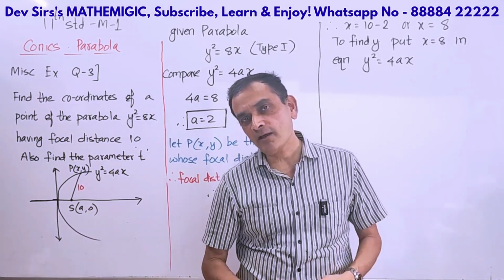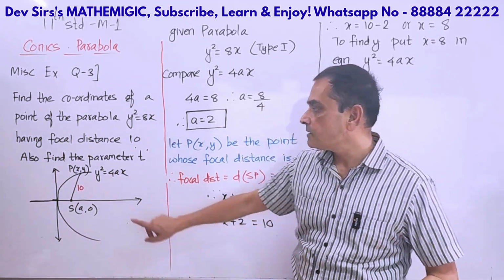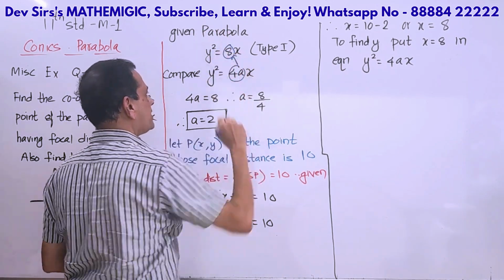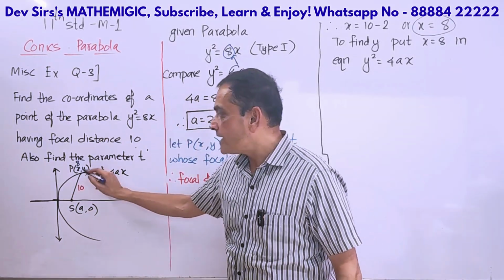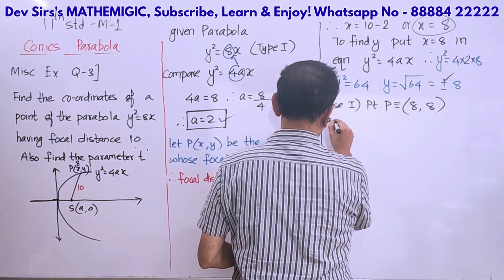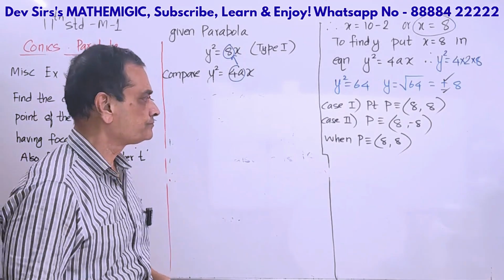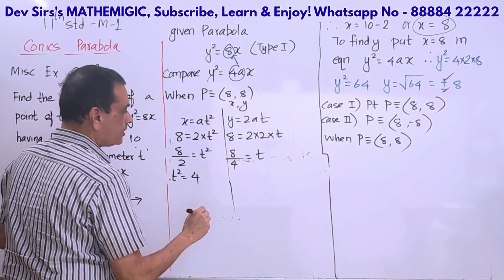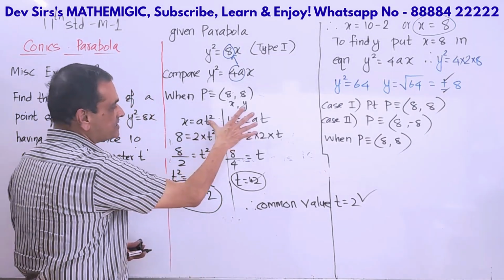11th std. M1. Parabola.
Gd mng all 11th std.
Another video lecture today on M1 Conics. Parabola
Some basic formulae of Parabola are repeated in 12th std in the chapter of Differential equations {12th M2}